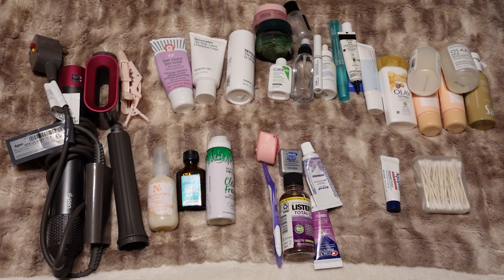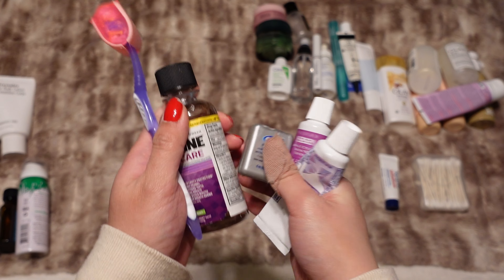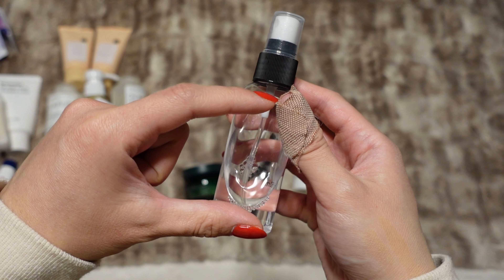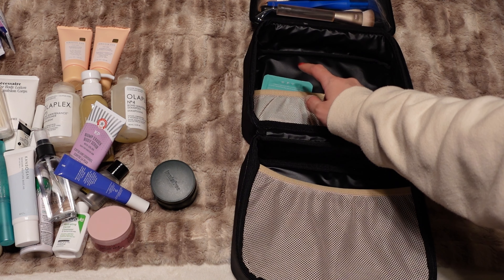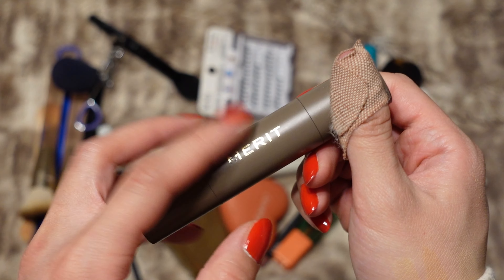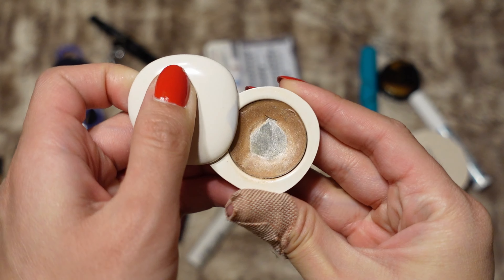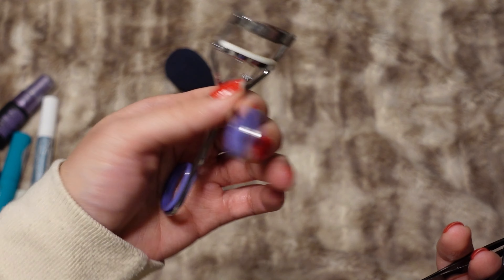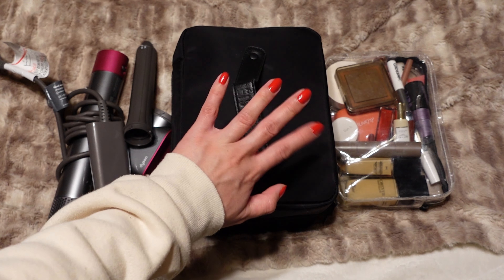pack with me for nyc! | skincare + makeup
the last time i went to nyc was when i was a kid with my parents, and we got lost on the subway 😅 hopefully that won't happen this time around lol

Aquaphor Healing Ointment on the Go for Dry &#38; Cracked Skin - 2ct/0.35oz
Huda Beauty Lip Contour 2.0 Automatic Matte Lip Pencil - Honey Beige
Rare Beauty Always an Optimist Soft Radiance Setting Powder - Light Medium

storygraph: vivtvnguyen